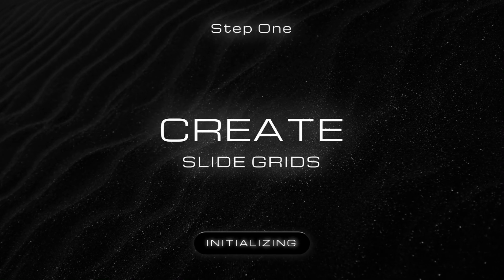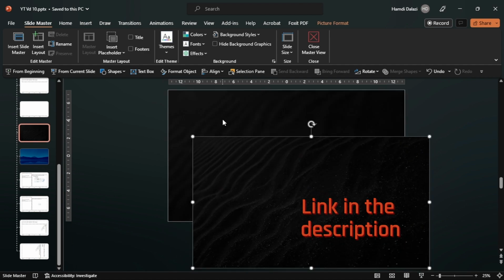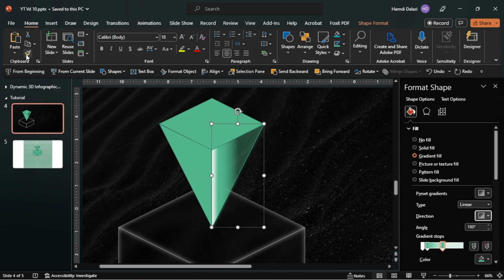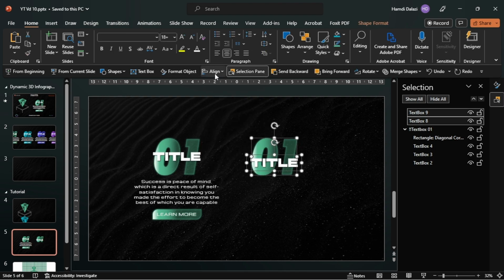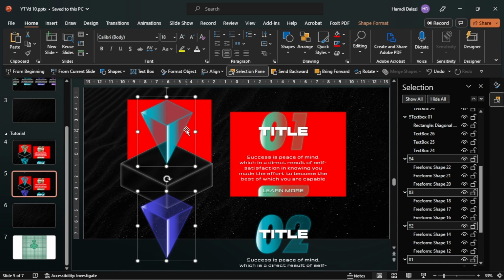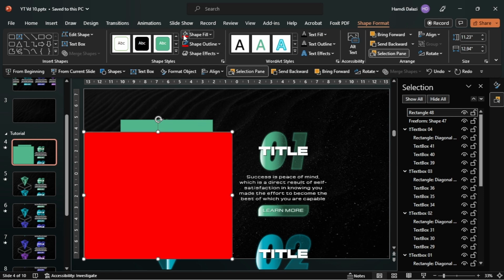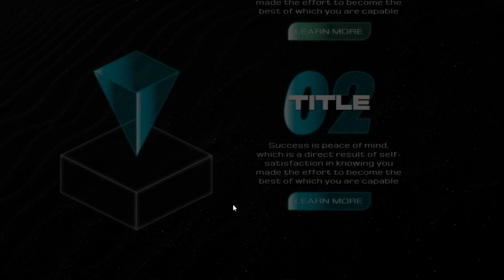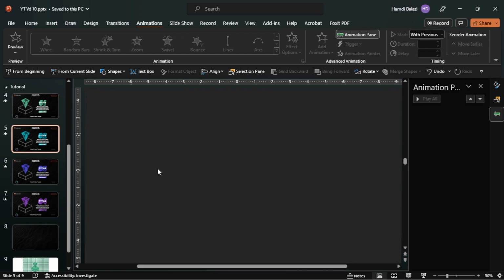PowerPoint 2099 Mastery: Creating Mind-Blowing 3D Infographics Part 01 ✅️ DOWNLOAD TEMPLATE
《 TIMESTAMPS  ⏱️⏱️》
00:00 - Intro
00:29 - Details, Settings and Shortcuts
01:09 - Step 1: Create Slide Grids
02:30 - Step 2: Create 3D Objects
05:40 - Step 3: Create Slide Layout
07:39 - Step 4: Format 3D Object
13:43 - Step 5: Create Textbox
17:27 - Step 6: Align Objects
23:14 - Step 7: Add Morph Transition
23:52 - Step 8: Create Object Masks
32:28 - Step 9: Add Slide Overlays
33:17 - Step 10: Add Animations
35:18 - PPT Template Showcase

Welcome to the future of PowerPoint! In this revolutionary tutorial video, you'll learn how to create visually stunning and engaging presentations like never before. With a focus on 3D infographics, we'll guide you through each step, ensuring you grasp the concepts and techniques required to captivate your audience.

Discover the power of PowerPoint 2099 as we explore its advanced features, enabling you to transform your data into immersive and memorable visual experiences. By leveraging the latest tools and functionalities, you'll create dynamic and eye-catching 3D infographics that convey information in a unique and captivating way.

But that's not all! We've also created an exclusive template specifically for this tutorial. It's your key to unlocking the full potential of PowerPoint 2099, and it's available for download in the link provided in the description. With this template, you'll have a head start in creating your own breathtaking 3D infographics, saving you time and effort.

Are you ready to embrace the future of presentations? Join us on this extraordinary journey, where creativity and technology merge to redefine the art of storytelling. Get ready to leave a lasting impression with PowerPoint 2099!